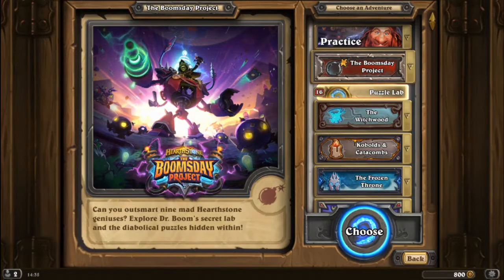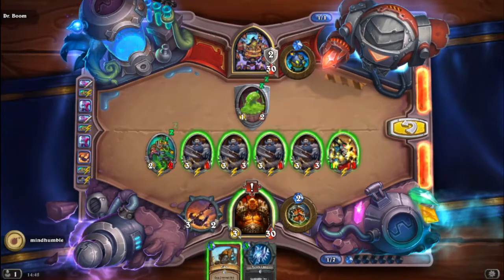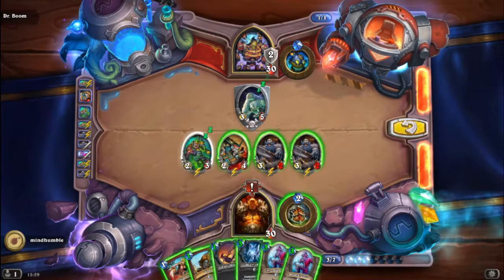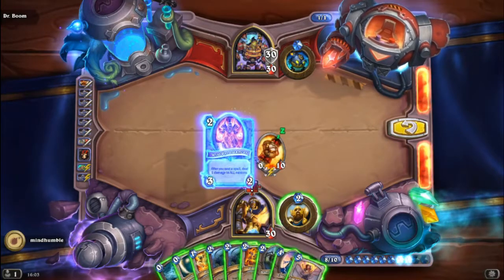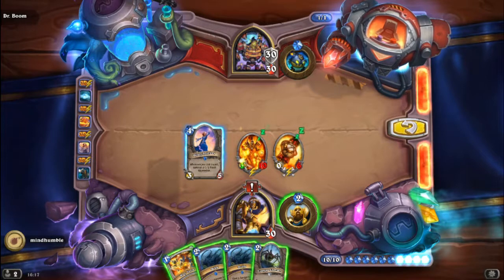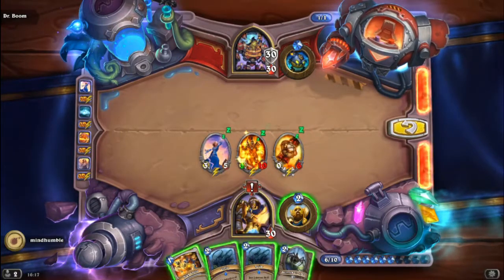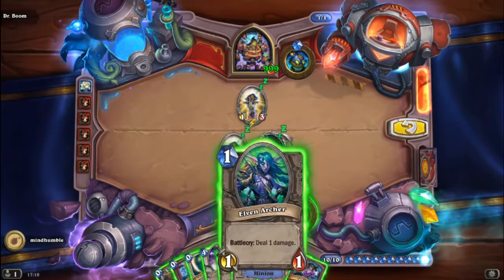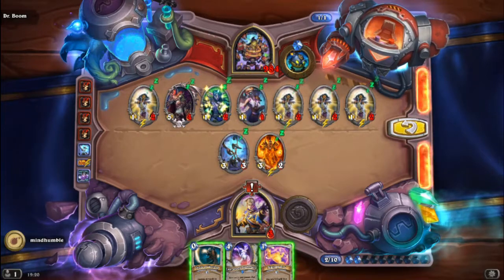BOOMSDAY puzzle lab #5 - LETHAL | FINAL BOSS - DR.BOOM!!!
5th and FINAL BOSS of the lethal puzzle section - DR. BOOM
due to the difficulty i had to edit out most of my failures, enjoy the little nuggets in the video!!
round 1: 1:09     7:35 getting closer (solution 8:16)
round 2: 11:05  (solution 18:50)
round 3: 21:18   21:35 me tilting (solution 21:56)
round 4: 25:20 super tilting 25:30
26:52 i start going DELUSIONAL
FINALLY THE  SOLUTION  -  27:20 takes about 6 minutes though